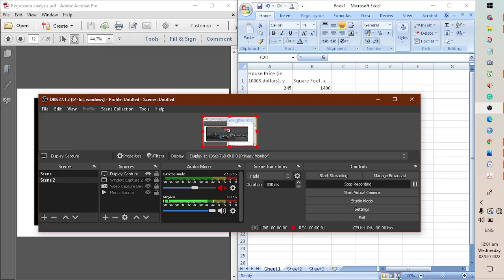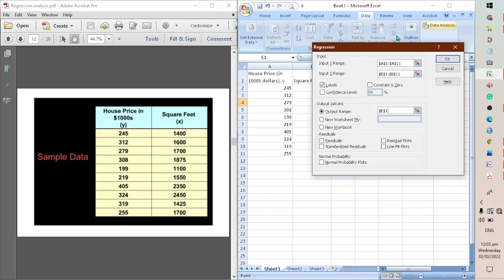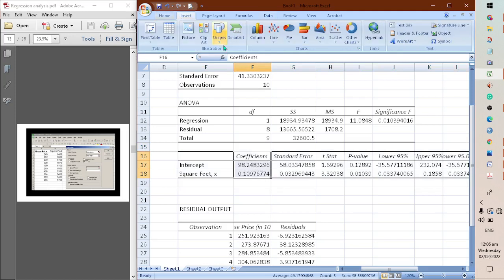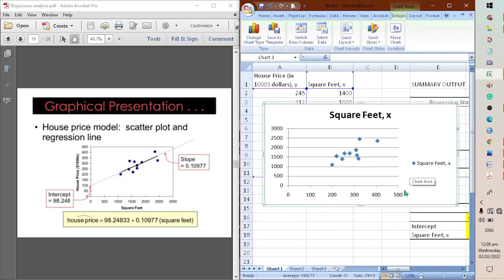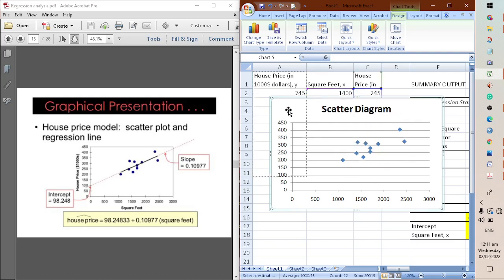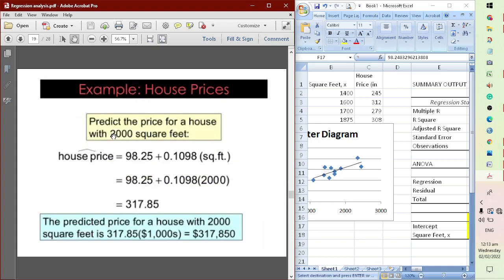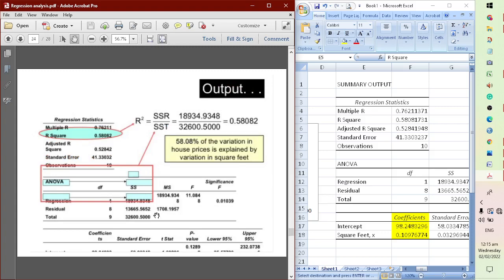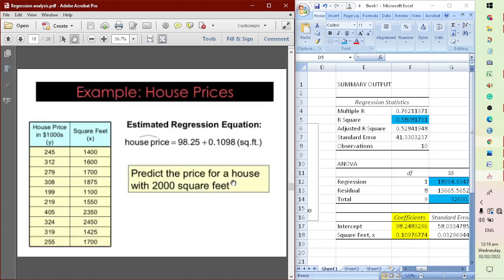How to run Regression Analysis with Excel